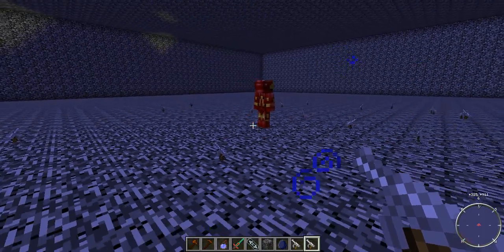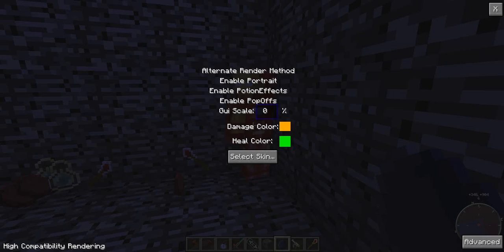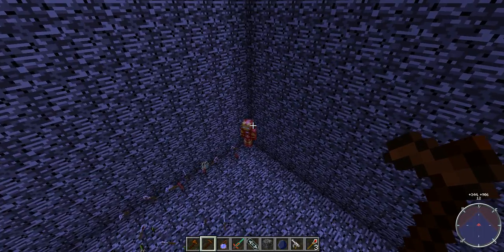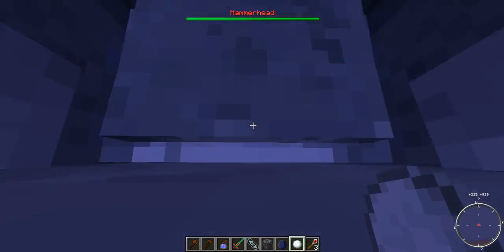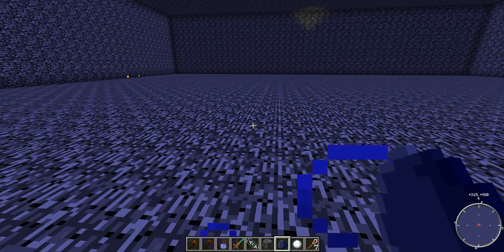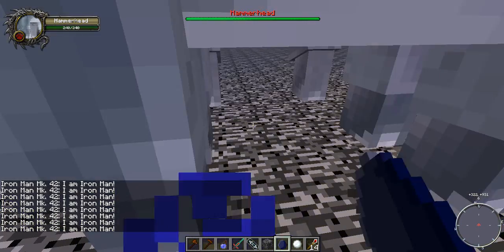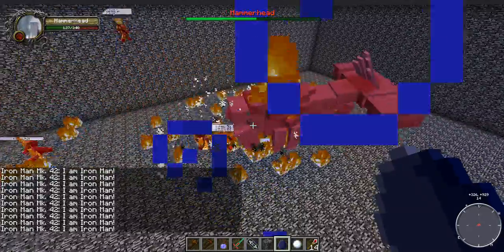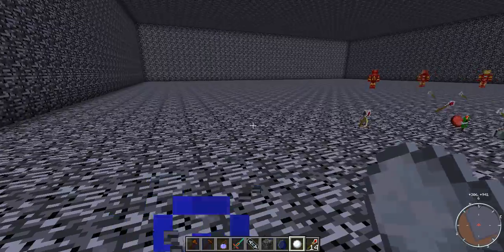Custom NPC Battles #2: Iron Man vs Hammerhead!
The Custom NPC Iron Man battles the Orespawn mob Hammerhead! Who will come out on top? Say your answer below in the comments.

The NPCs are mine, but the skins and mods used to make them are not. Since the skins aren't mine, I can't put these up for download. Sorry :(